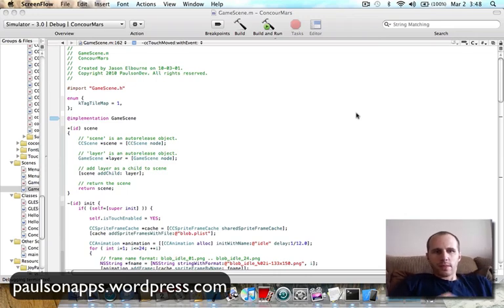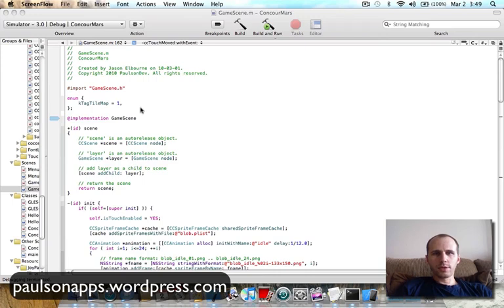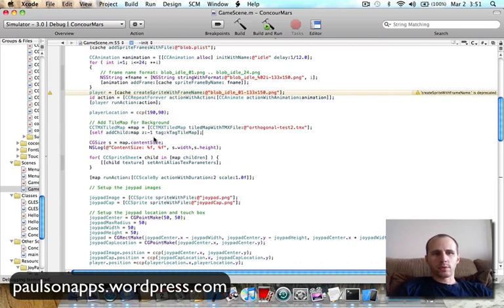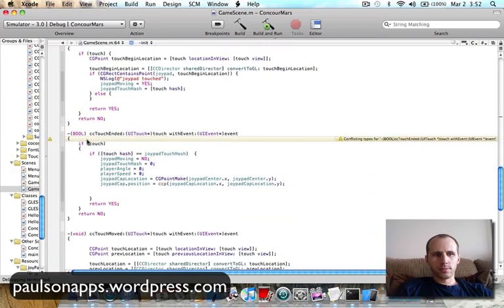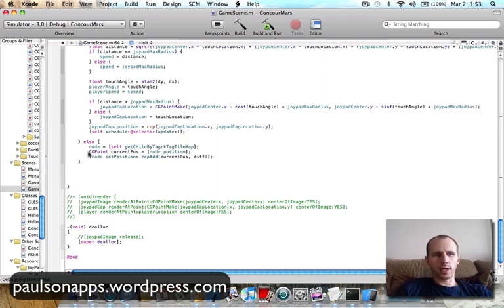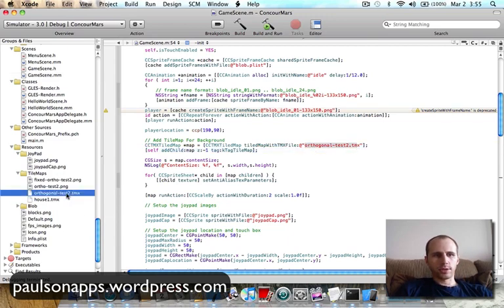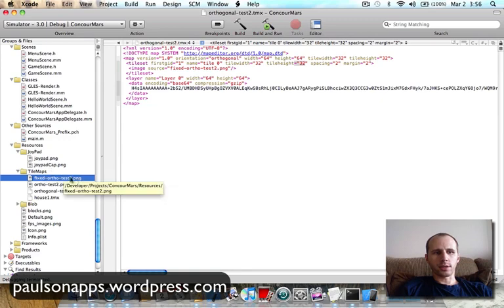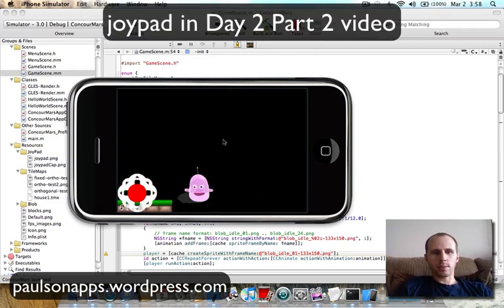Iphone Cocos2d-Box2d Game Dev - Day 2 - (1 of 2) - Scrolling TileMap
Day 2 - 1 of 2 - Scrolling Tilemap -This is a video journal of my path to creating an Iphone game with Cocos2d and Box2d. I have not done any development in the past so this is my learning experience on the Iphone.